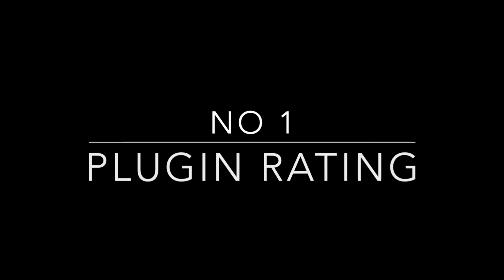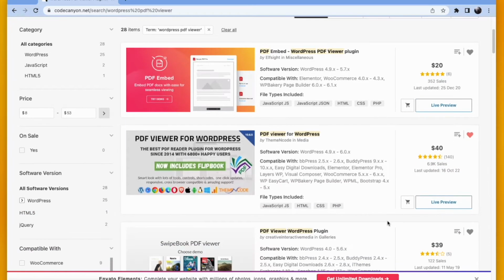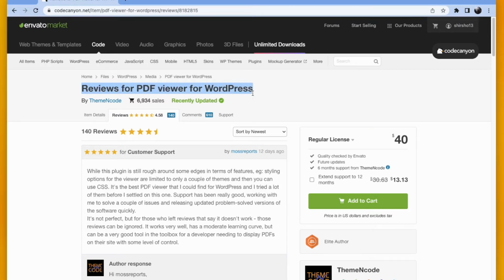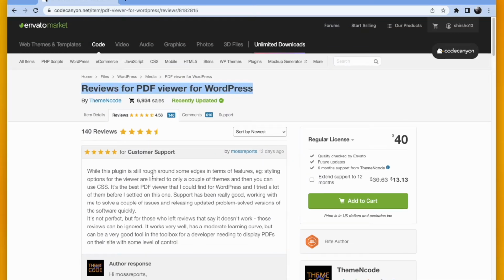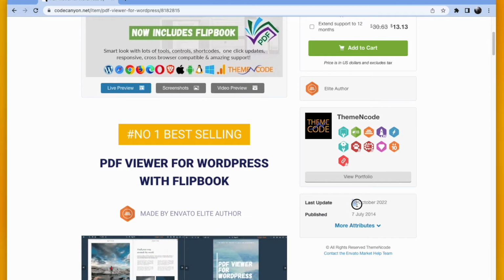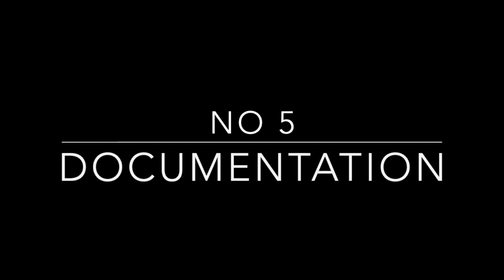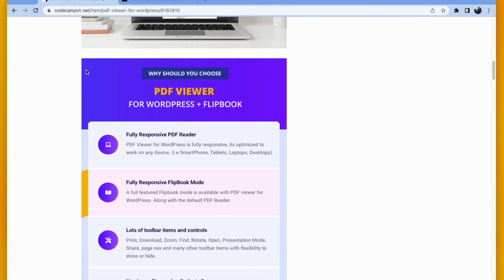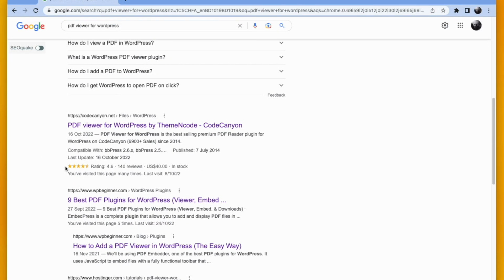How to Choose the WordPress Best PDF Viewer Plugin ? Step-by-Step Guide | ThemeNCode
There are thousands of WordPress plugins in the market right now. Finding the right plugin may be hard sometimes. But it can make your work really easy if you can do that.
In order to understand which plugin is the most ideal according to your need you need to count some points. We have discussed every detail point in this video.

The key points that you must watch before buying a pdf viewer plugin are:
1. Plugin ratings
2. User Review
3. Active Installations
4. Plugin Documentation
5. Recent Updates
6. Latest Features
7. Google Search

If you follow this way, you will get just the plugin you need. Your money and time will not be wasted.

If you want to learn more about this we suggest you read this blog:

Do you know how to upload pdf properly on WordPress? Check this video:

Time Stamps:
0:00 - Introduction
0:25 - Check Plugin Rating
1:31 - Check User Reviews
2:35 - Active Installations
3:02 - Latest Update
3:57 - Check Documentation
4:25 - Latest Features
5:03 - Search on Google
5:38 - Read on Blog